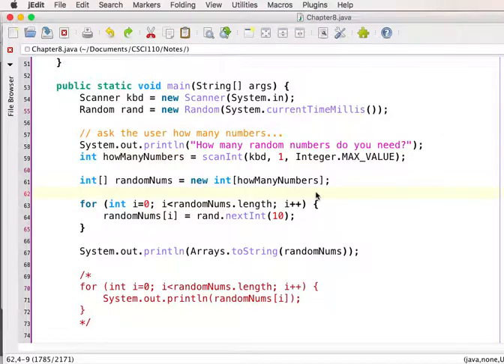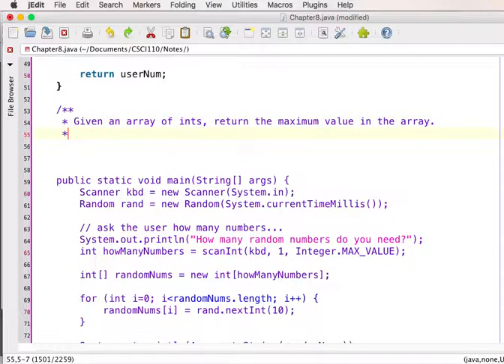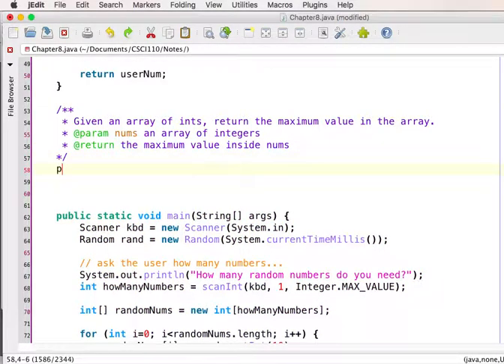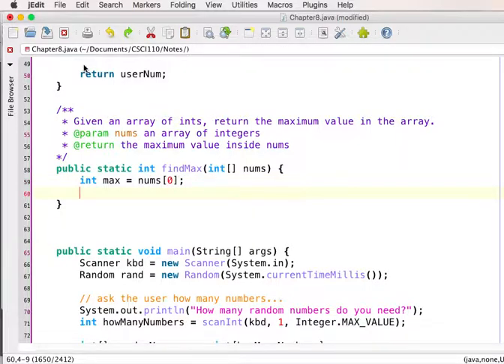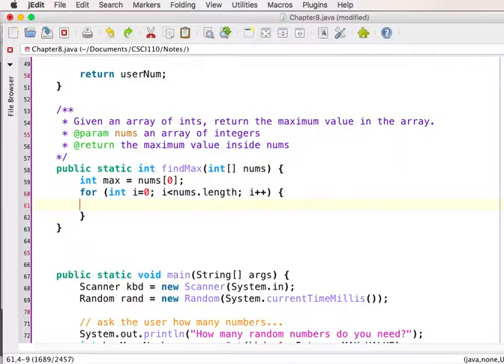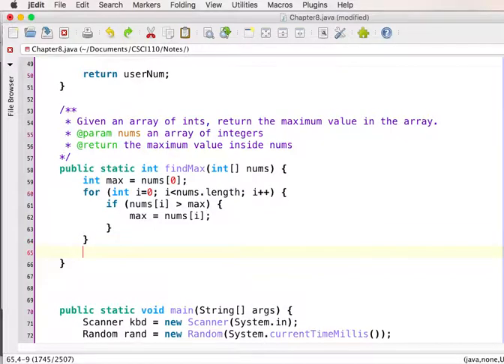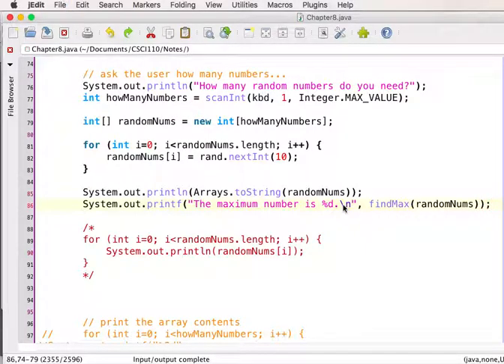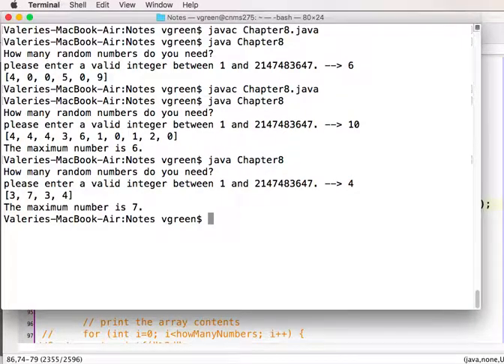Chapter 8: Array traversal to find the maximum value